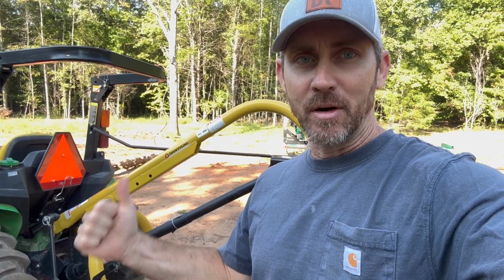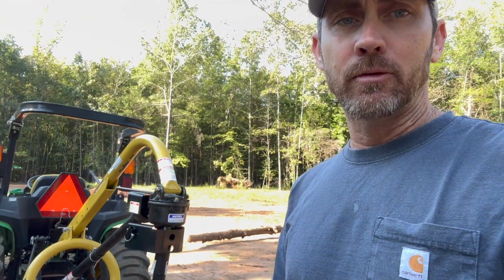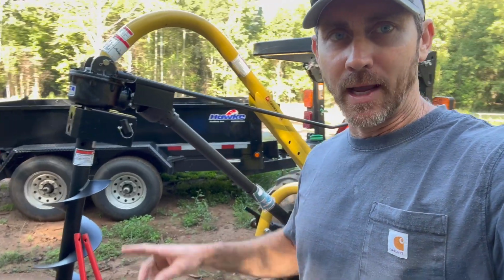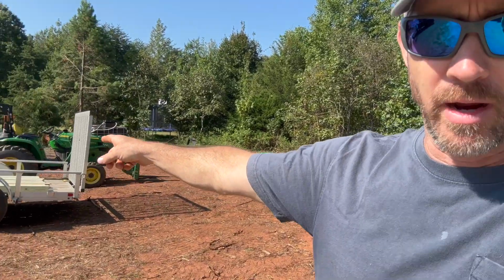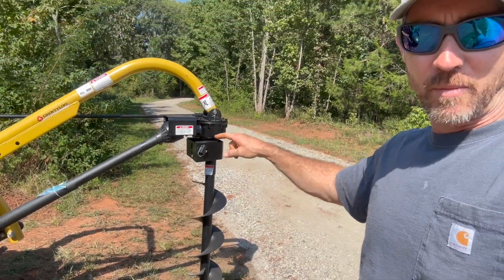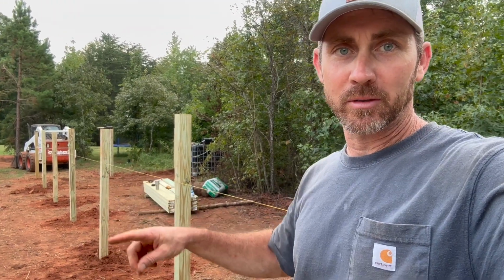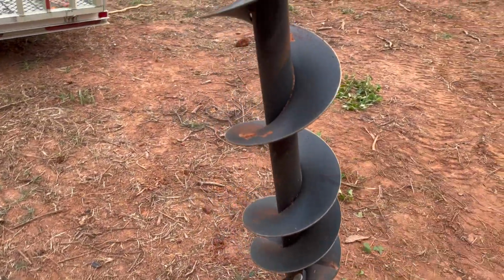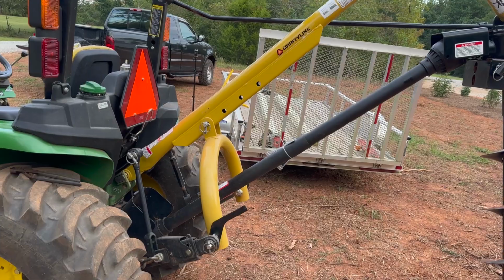New Tractor Implement For Our Fence Project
In this video we bought a new post hole digger to help with the install of our project. We hope this will help us out with a lot work around our property.